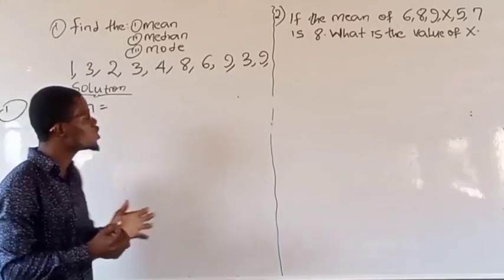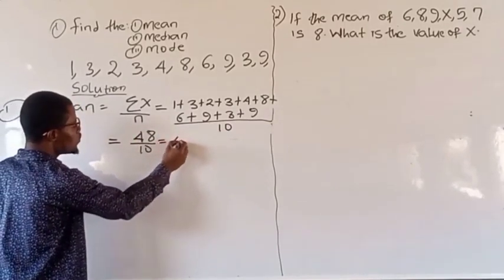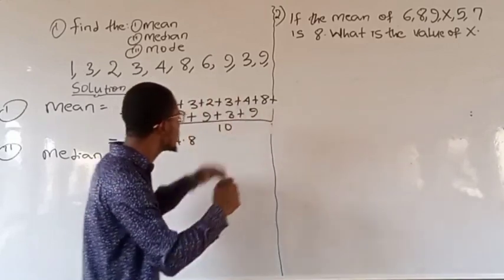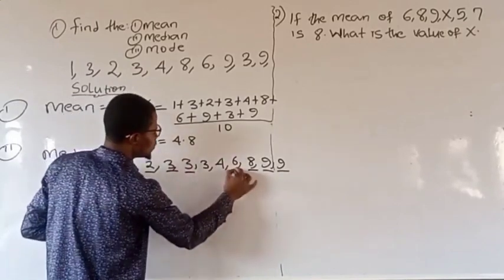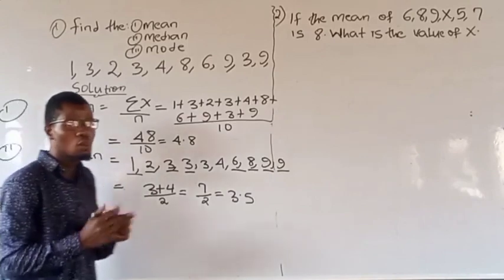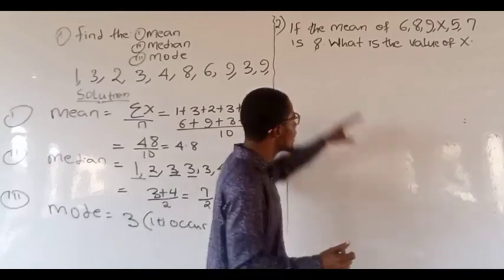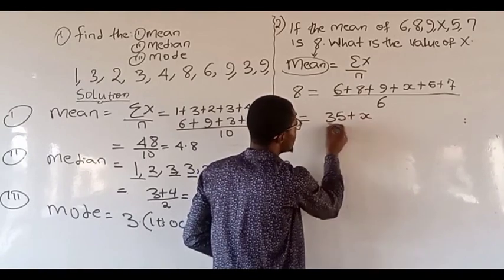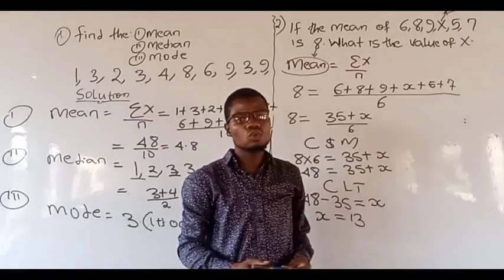Mean, median and mode of ungrouped data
Step by step guide and solution on how to find the mean median and mode of an ungrouped data